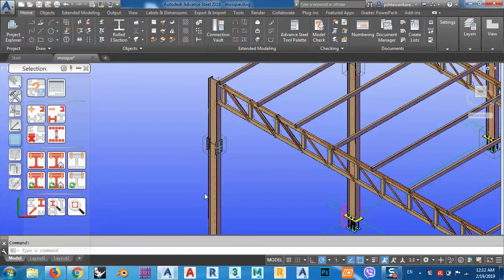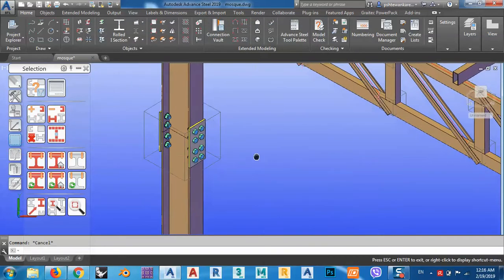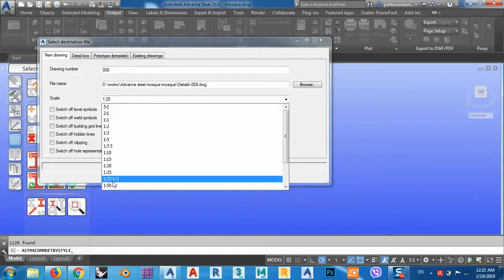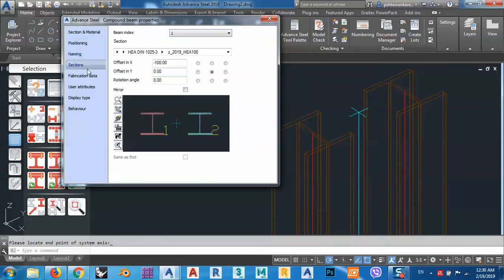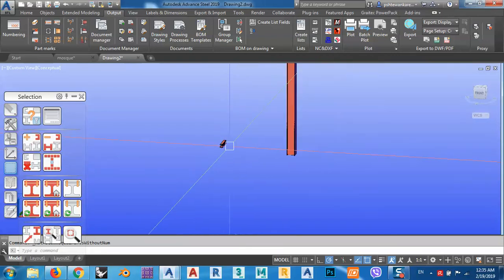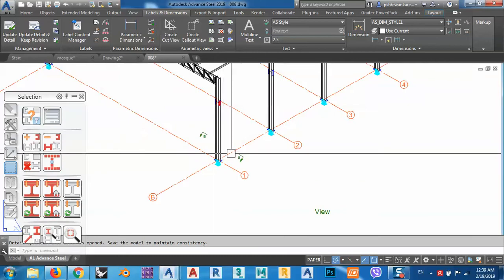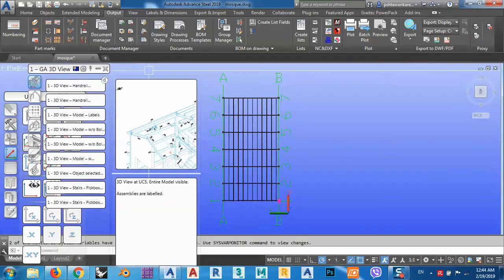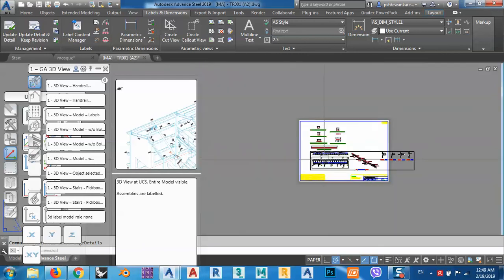Advance steel tips part 3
- Technical construction checking
- Drawing with colores
- Change height of the column
- compound beam
- Parts without numbering
- Detail view
-Create cut view
- Insert detailing list
- Label one model role in a big model
- Rearrange all view in detail